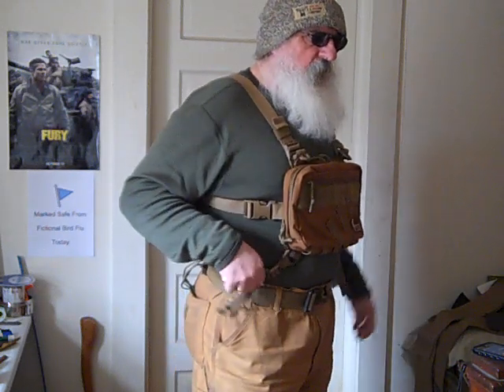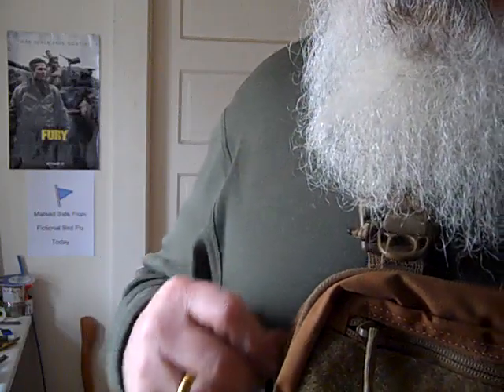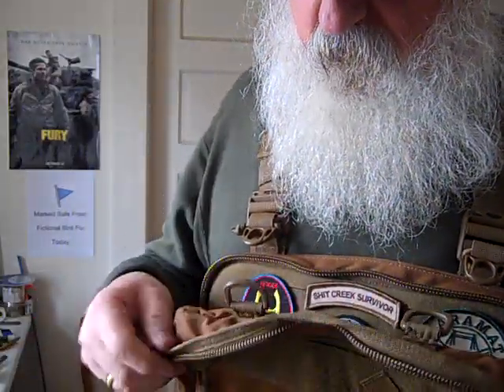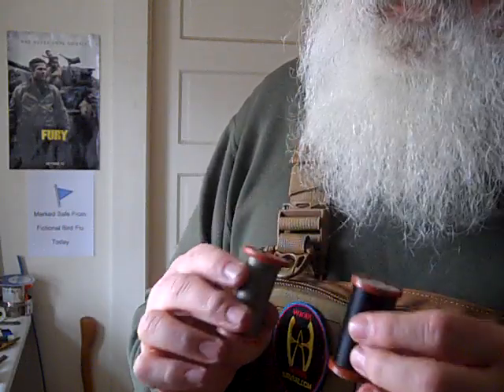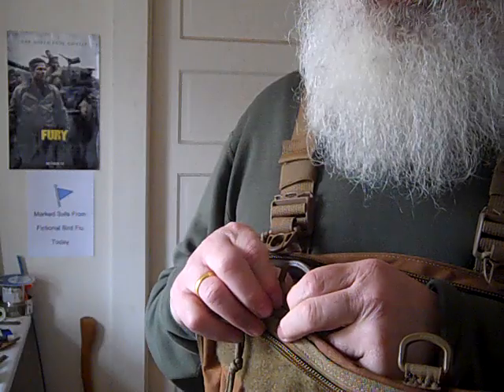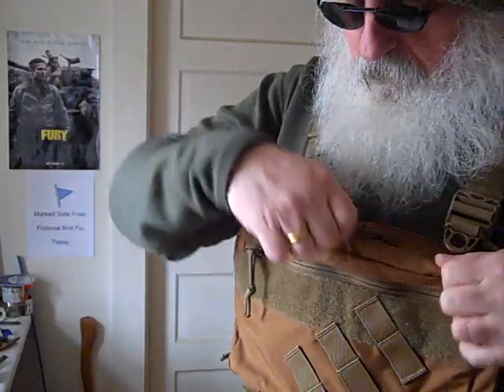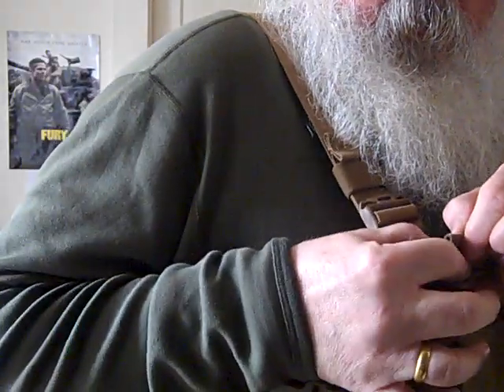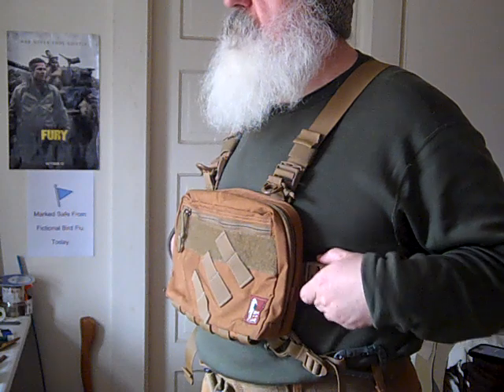Hill People Gear (HPG) Chest Bag: MORE Upgrades For Your Consideration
Just about anything can be upgraded after fielding it for a while.
Also, Rucksacks are available - Email for details. That is talked about at the tail end of this video. Thank you.